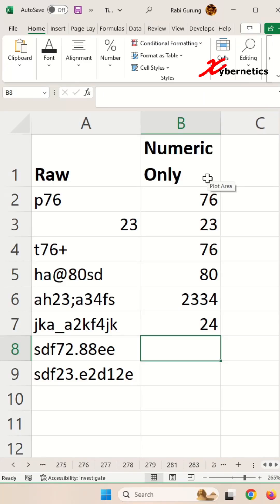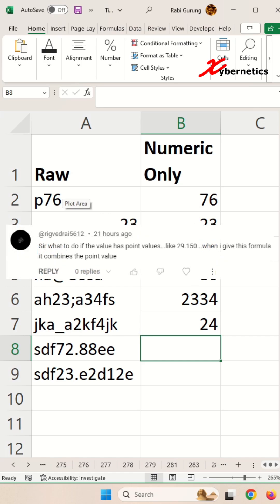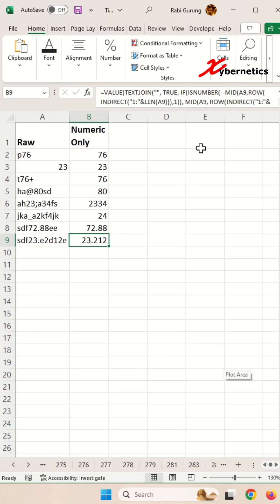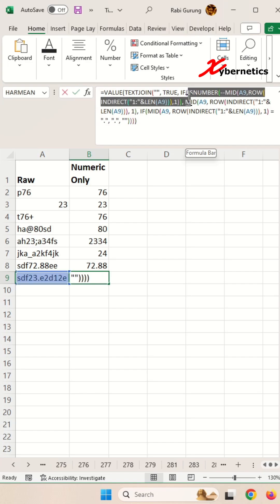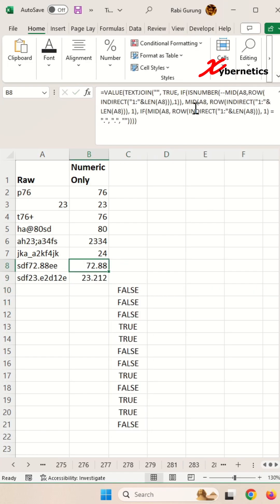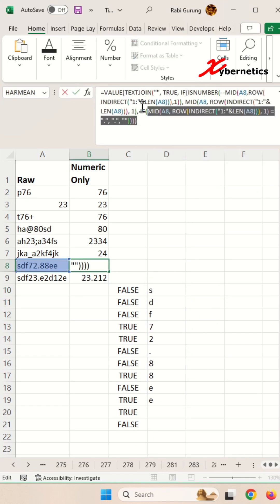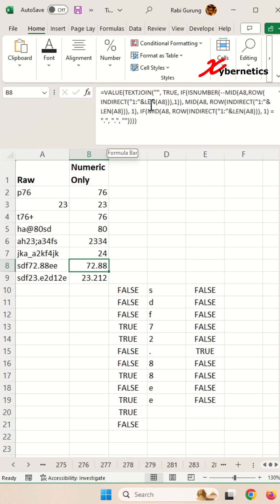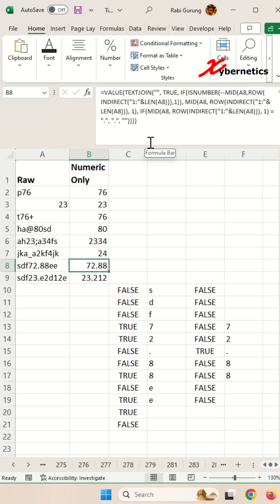Extract a decimal number from a string in Excel - Excel Tips and Tricks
Learn how to extract a decimal number from a string in Excel.

To extract a decimal number from a string, one can use various methods depending on the context. In Excel, you can employ functions like MID and FIND or a combination of SUBSTITUTE and VALUE to extract a number with decimals from a string. To extract decimal values or numeric data from a string, you typically need to employ a combination of text manipulation and conversion functions, such as SUBSTITUTE, LEFT, RIGHT, MID, or FIND in Excel. To extract a value or numeric value from a string in Excel or any other application, these text-processing functions are essential. Furthermore, to extract input or text from a string, the appropriate functions must be chosen based on the specific requirements of the task at hand. When it comes to converting a string to a decimal, the most commonly used method is to utilize the VALUE function in Excel, which can effectively convert text strings containing numbers into decimal values.

=VALUE(TEXTJOIN("", TRUE, IF(ISNUMBER(--MID(A8,ROW(INDIRECT("1:"&LEN(A8))),1)), MID(A8, ROW(INDIRECT("1:"&LEN(A8))), 1), IF(MID(A8, ROW(INDIRECT("1:"&LEN(A8))), 1) = ".", ".", ""))))